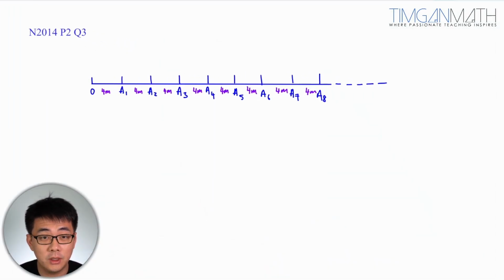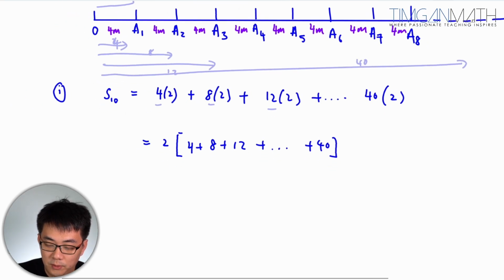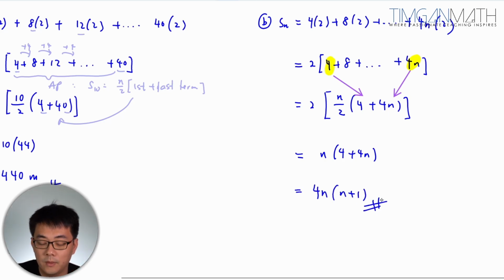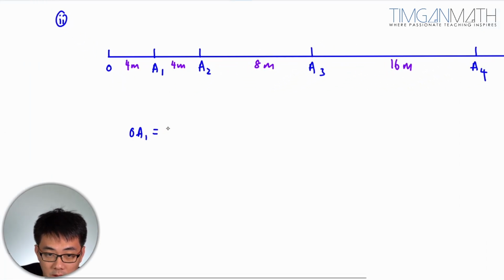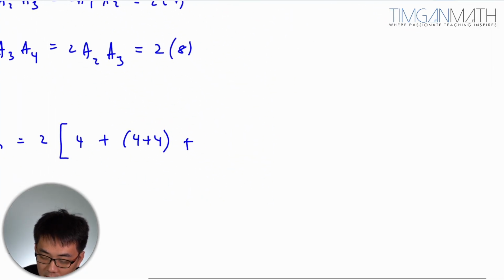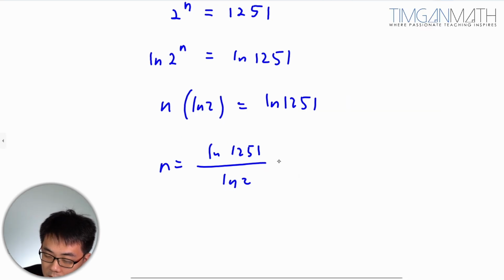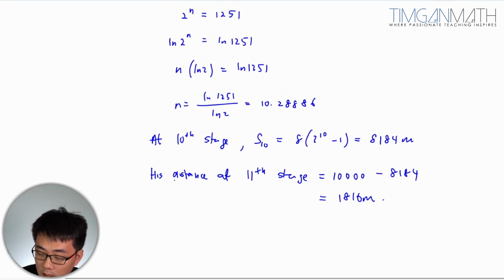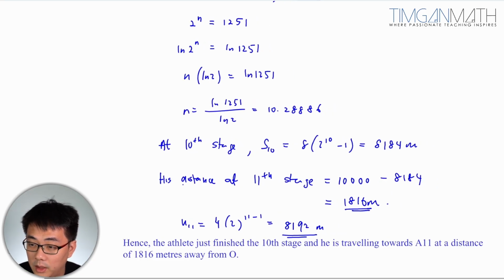[APGP] N2014 P2 Q3 - H2 Math Tuition @ Tim Gan Math